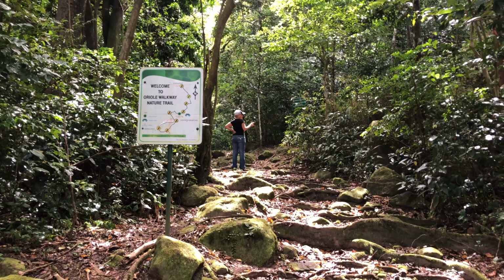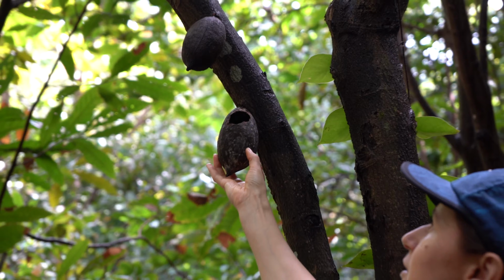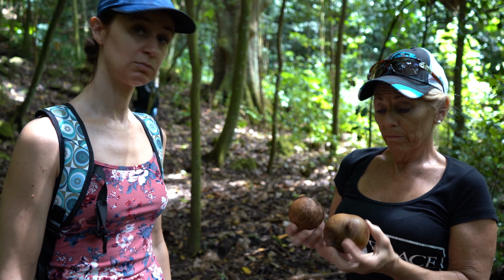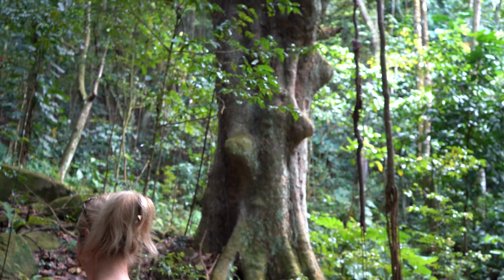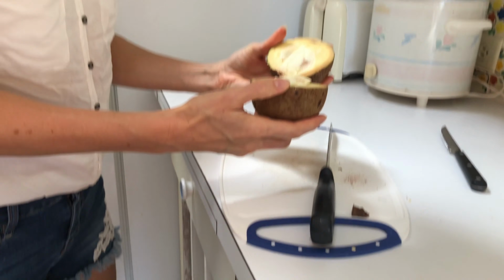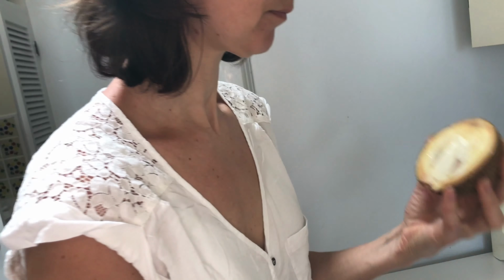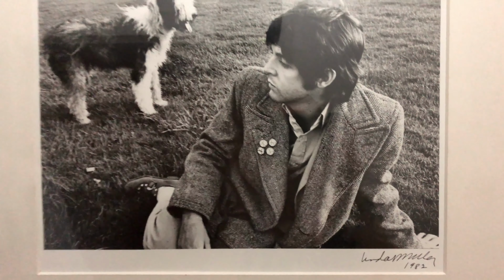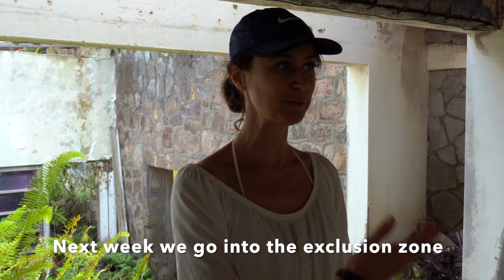Hiking Montserrat and supper at Olveston House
We finally find a hike to do in Montserrat.  There are several to do(hikes), just finding them is another story.  We go up Oriole Walkway to the top and come back the same way we went up, as going on to the end would put us far from the car.  Also we decide to have supper at Olveston House, a restaurant where the beatles actually recorded in the basement back in the day.